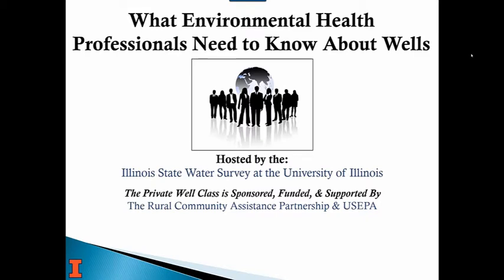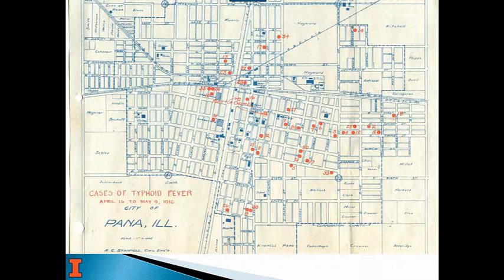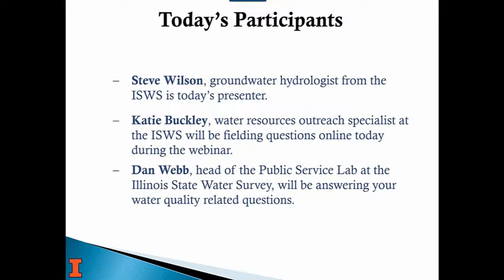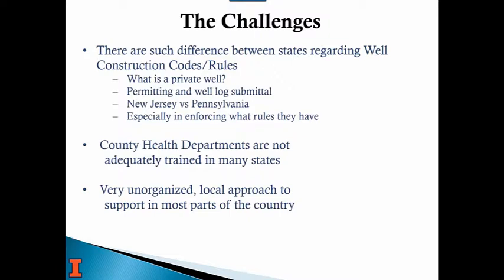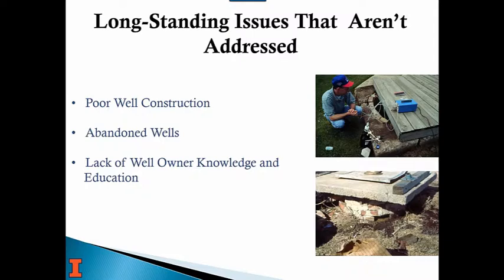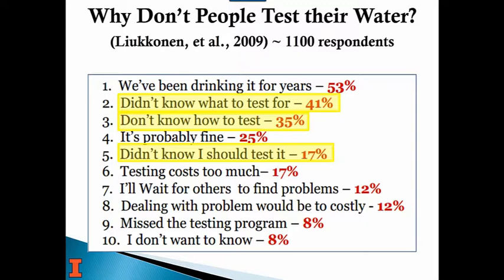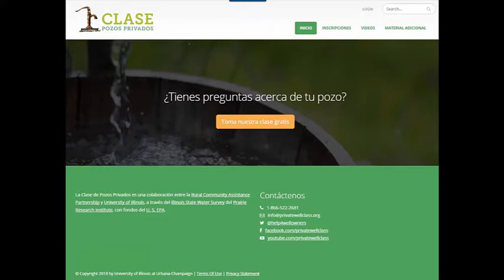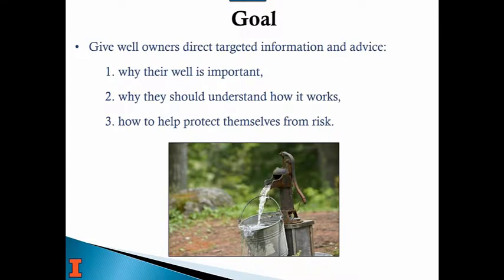What EHPs Need to Know about Wells - May 29, 2019